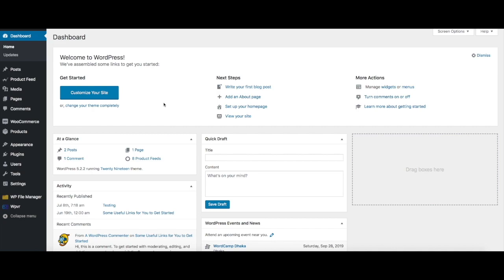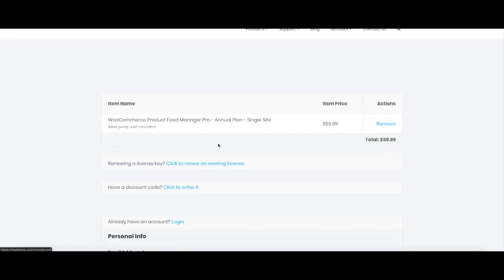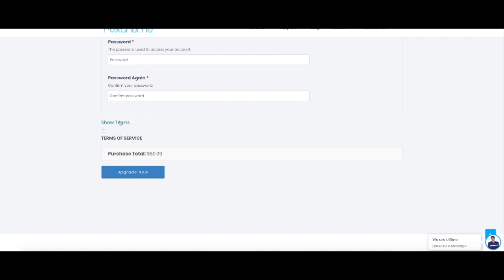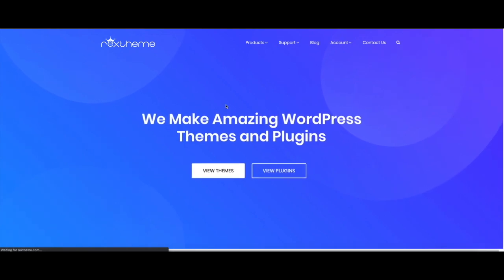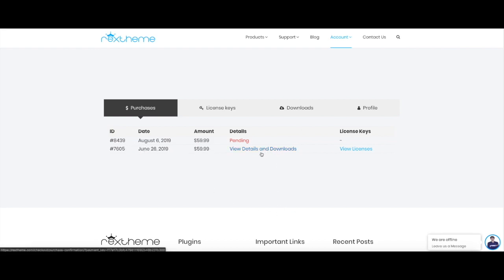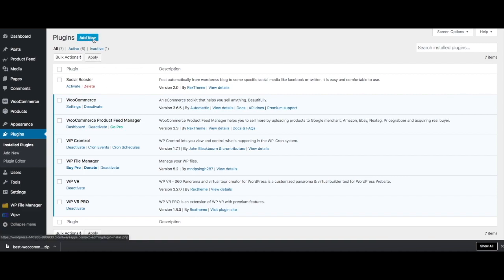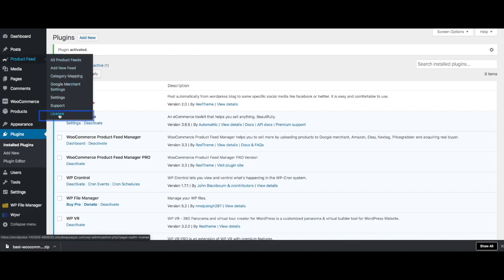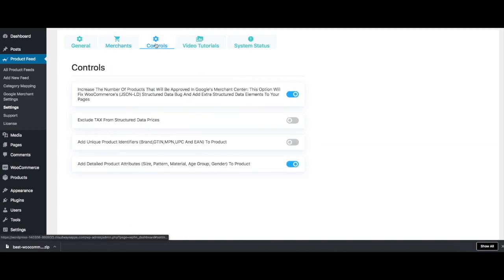How To Upgrade to Pro - Product Feed Manager For WooCommerce (Pro)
Generate Product Feed of your WooCommerce store and use it to promote products on other merchant shops easily, using Product Feed Manager For WooCommerce.

In this video, you will learn how to upgrade to Product Feed Manager For WooCommerce (Pro) and generate unlimited product feed for over 20 major merchant sites.

Also get custom fields such as GTIN, MPN, age_group, and many more, to make sure you have all the required data to promote on merchant shops like Google Shopping, eBay, Facebook, etc.